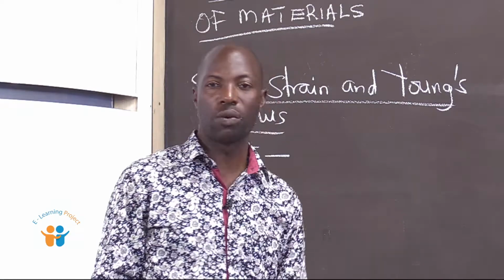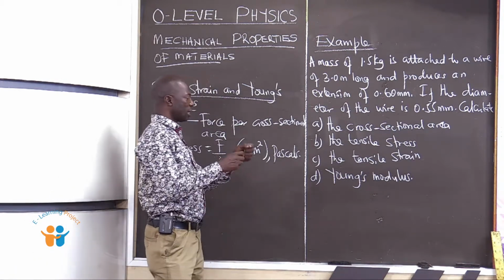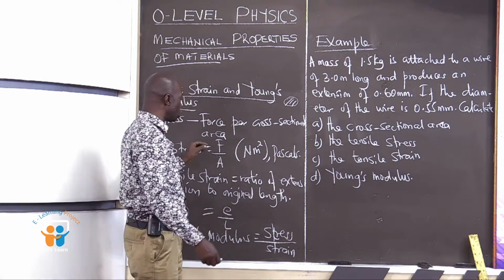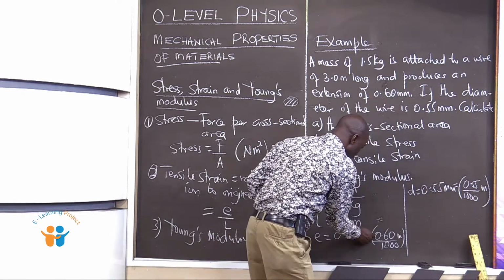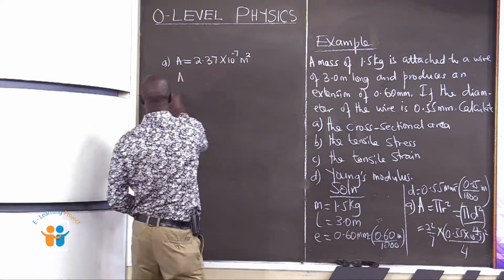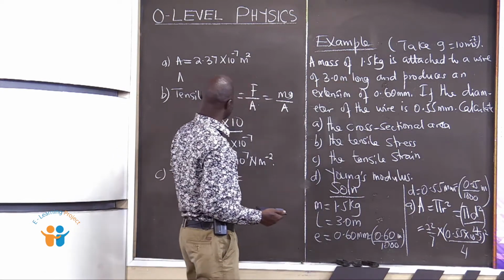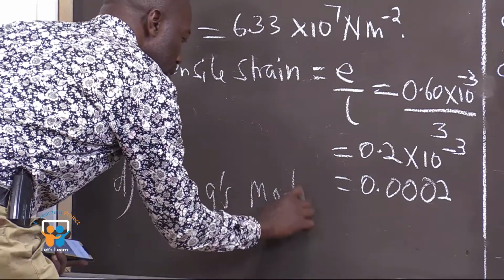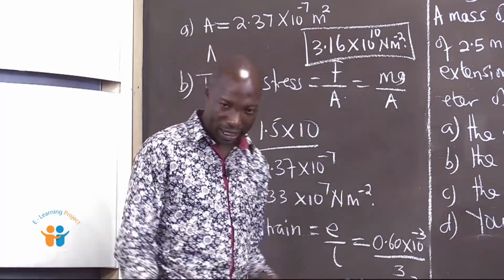Physics O'level Episode 2B